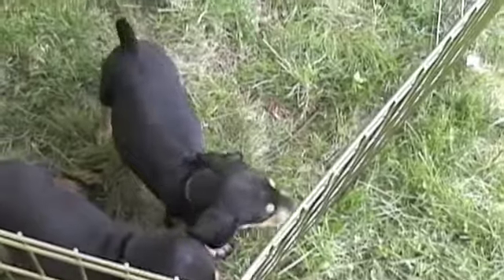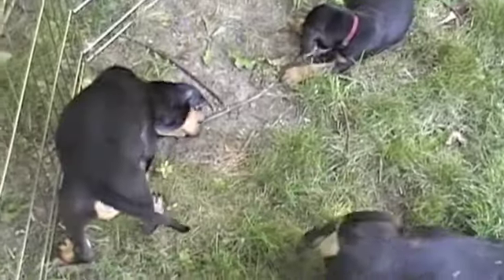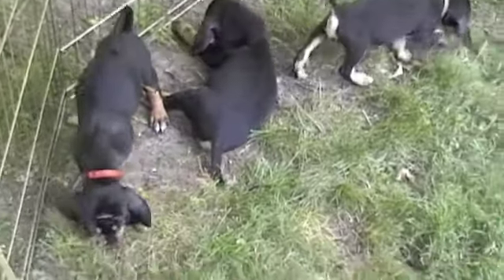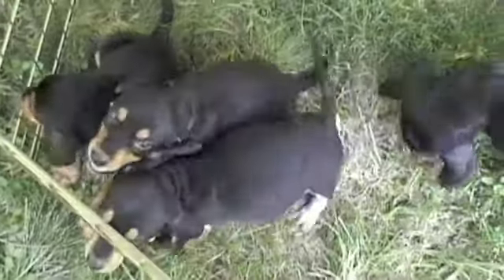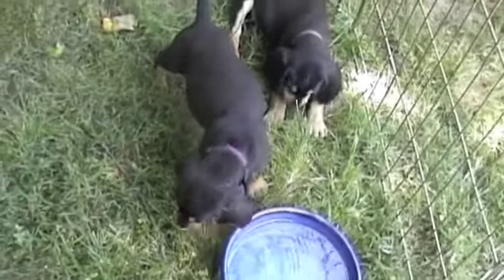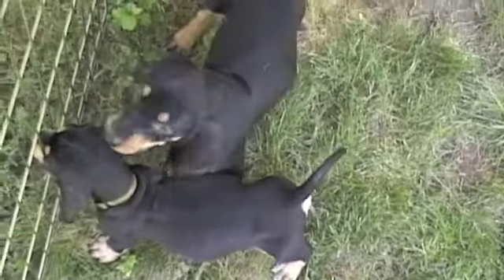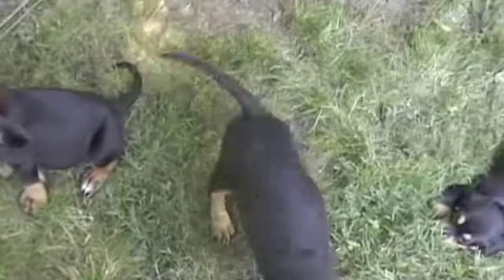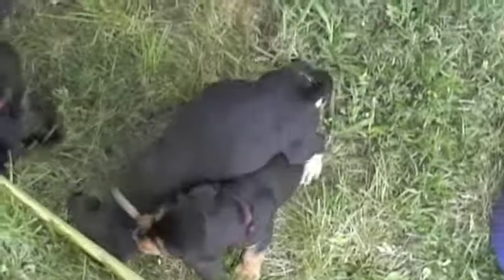Hounds_in_Space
The Black and Tans at play.